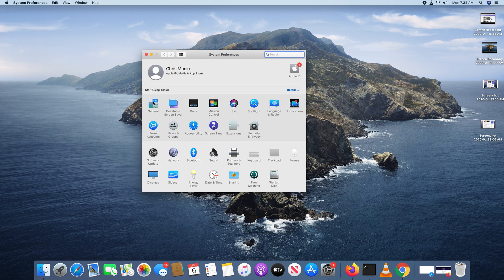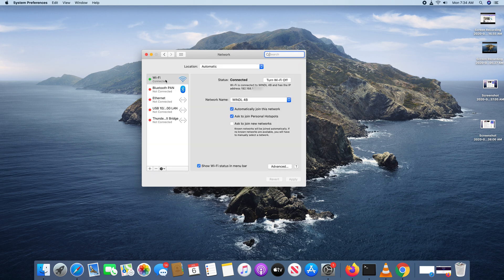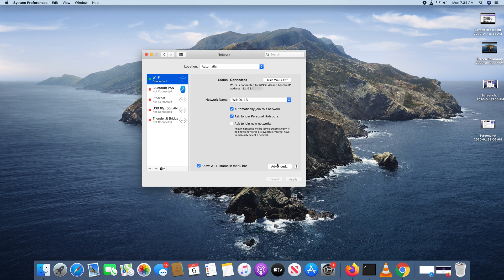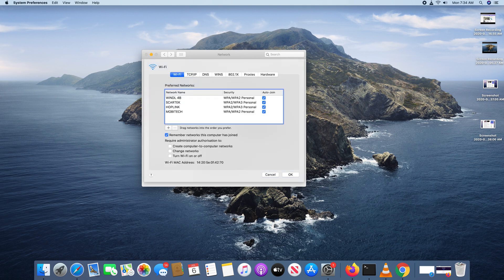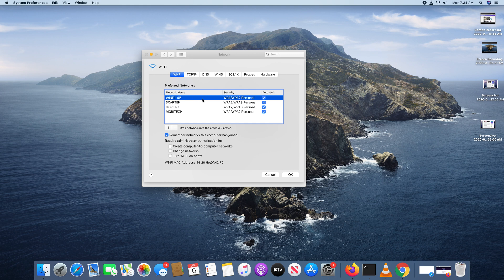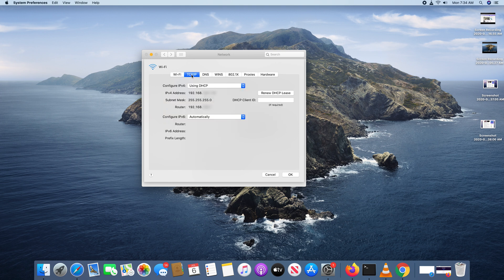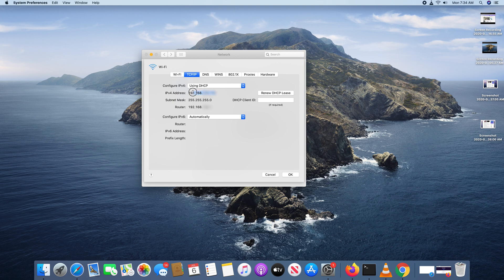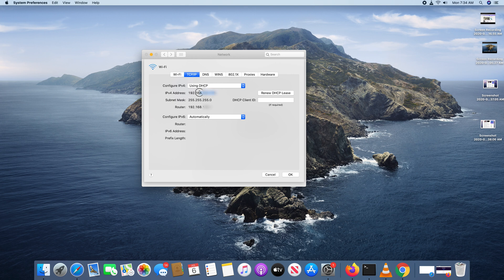How To Find Your Mac's IP Address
Learn how to easily find the IP address of your mac.

How To Find IP Address Mac:

Open system preferences
Go to network
See your IP address.